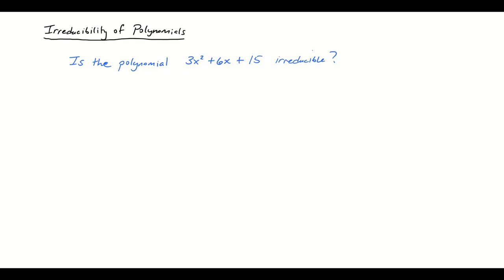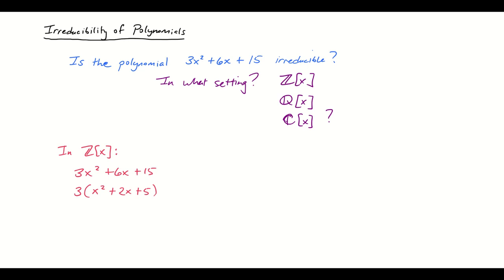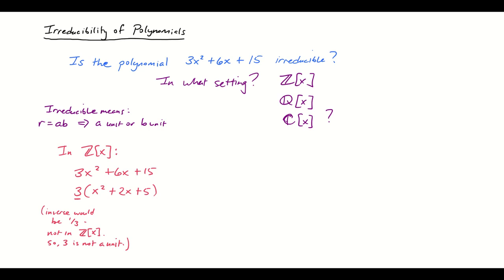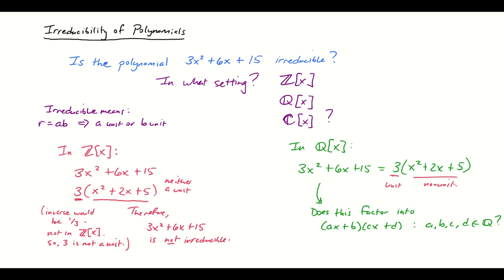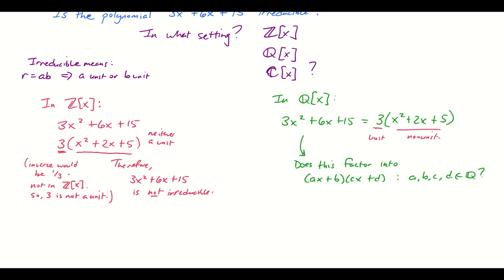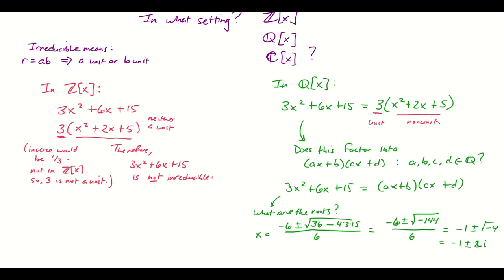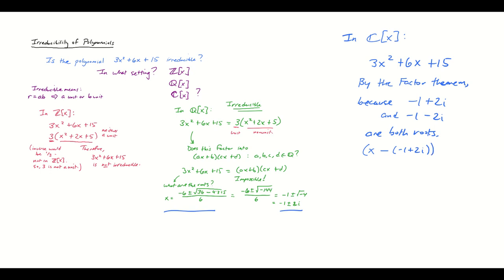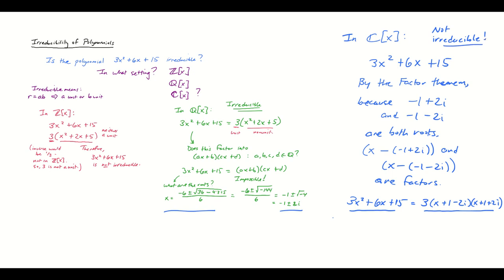FLOW Irreducibility of Polynomials